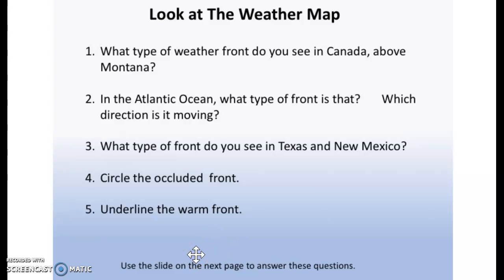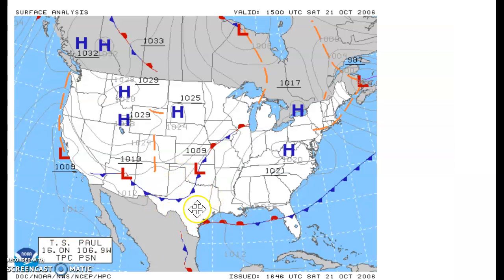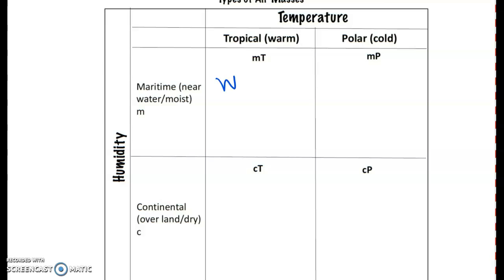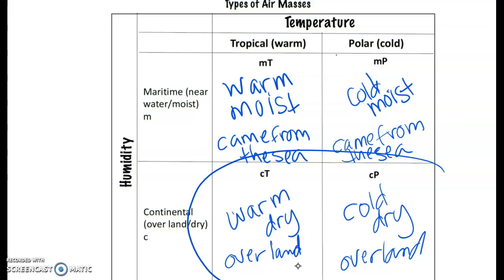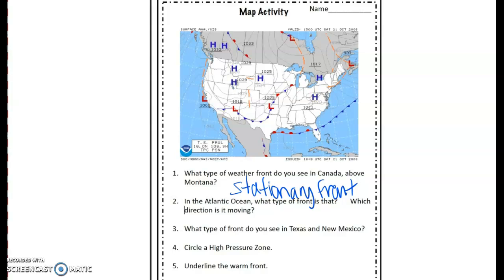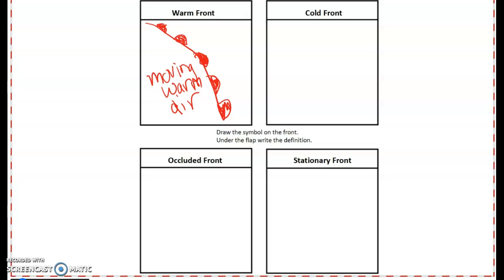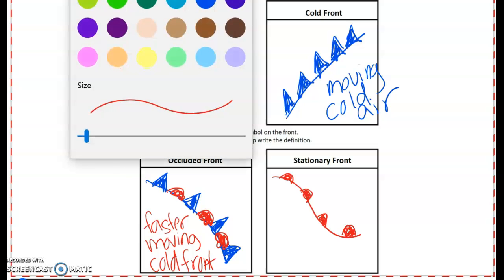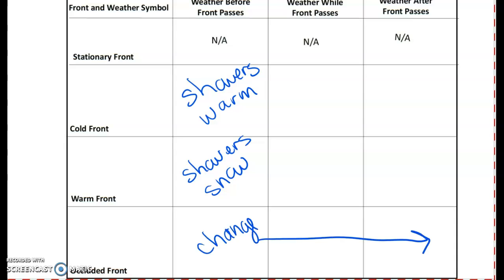6th Grade Science Part 3 12/14